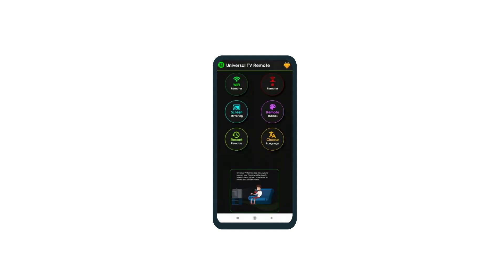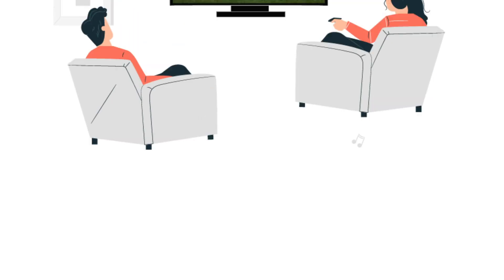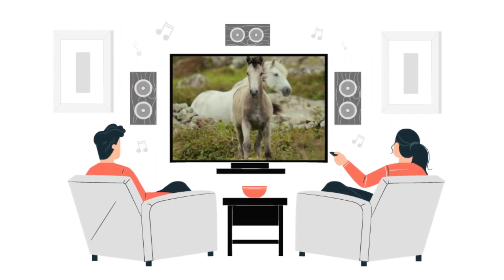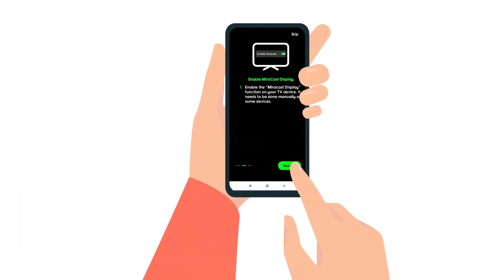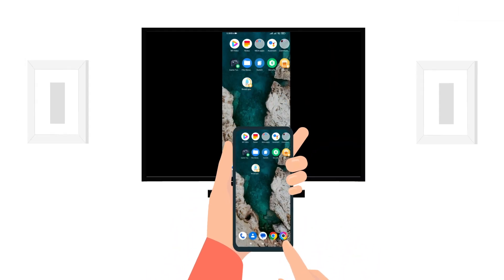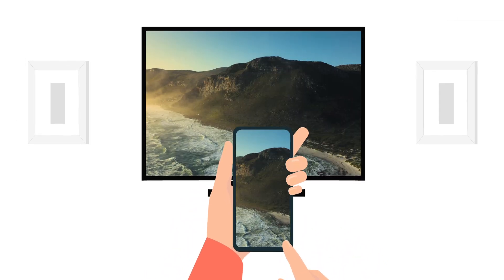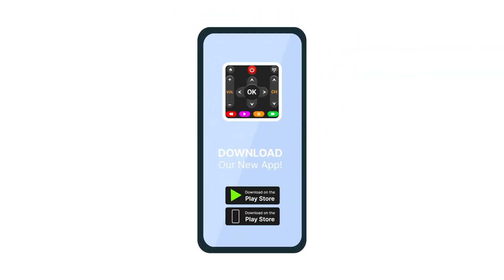Smart TV Remote Control for TV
One of the best Smart TV Remote Control for TV.
Control all Television from mobile phone using Universal smart TV remote control app. We are introducing one of the popular universal remote control apps for smart Television. Now monitor television and all other electronic gadgets using the universal TV remote app. New functionalities added, Now Work for Samsung TV remote, Universal remote for LG, remote control for Sony and universal remote for Philips and many more.

The only setting required with android TV remote control is to connect your mobile phone and your television or devices with the same network. It will convert your phone into a smart TV remote.